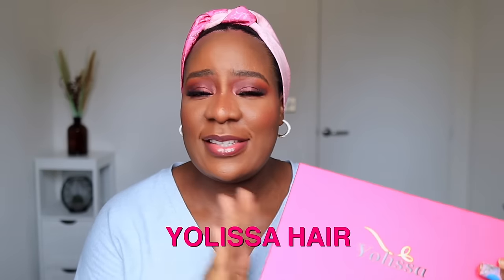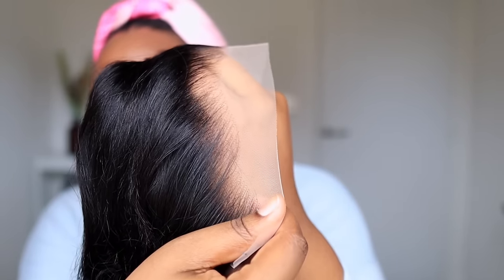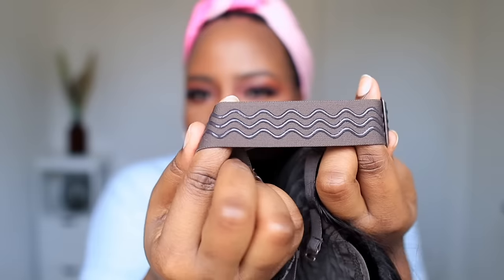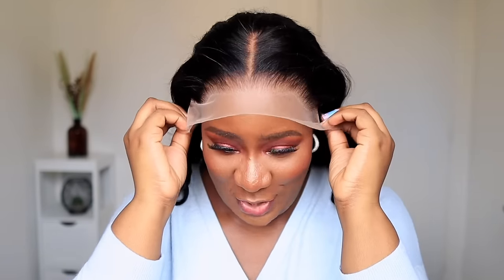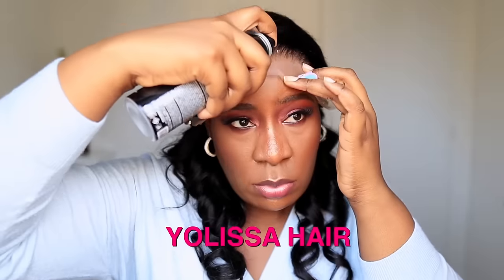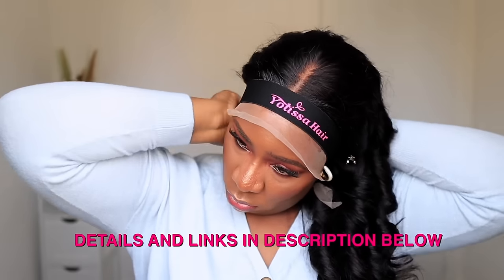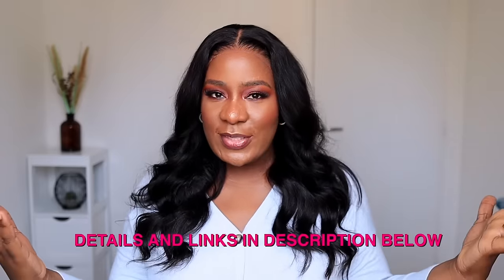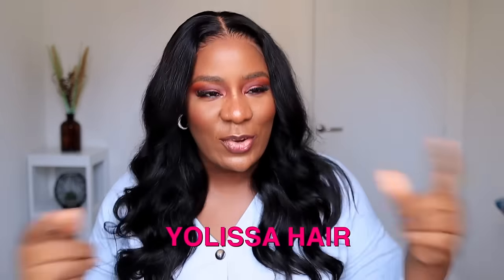WHAT?! BEST BODY WAVE WIG I'VE INSTALLED SO FAR... YOLISSA HAIR HONEST REVIEW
●▬▬▬▬▬▬▬▬▬♛Yolissa Hair♛▬▬▬▬▬▬▬▬●
Hair Info: yolissabodywave 13*4 HD lace front wig 20 inches